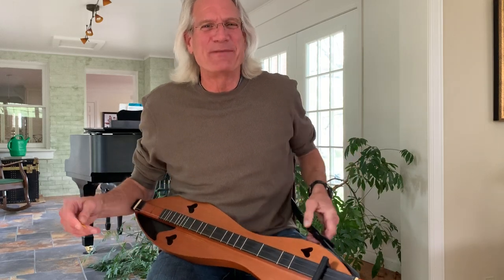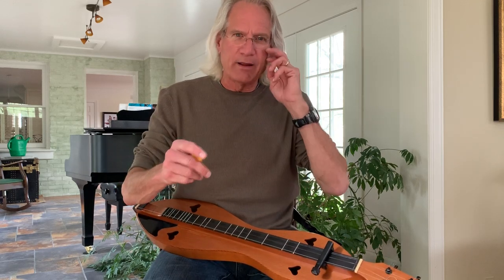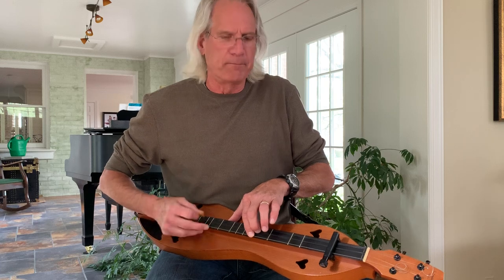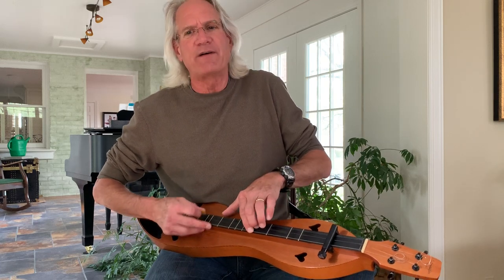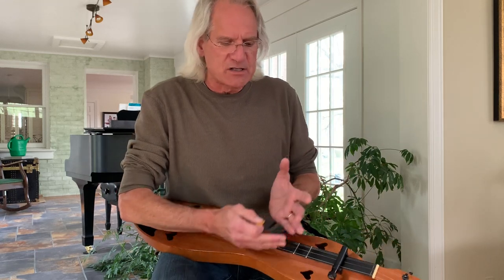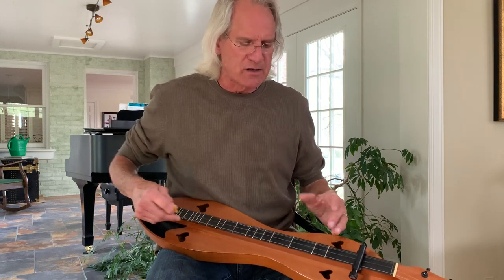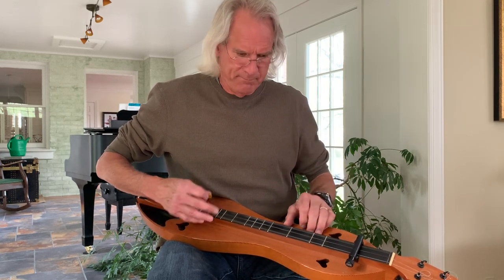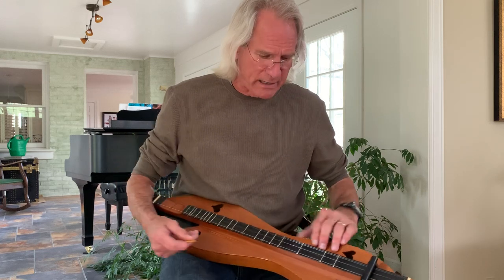HOKD Dulcimer Demo: Ruben's Train video 1 of 2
Introductory video for playing Ruben's Train in E minor.